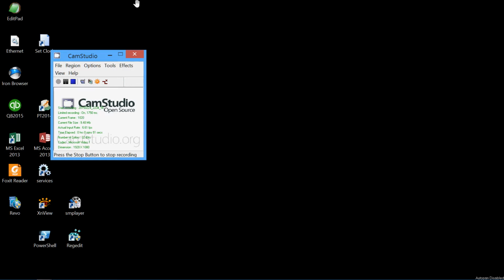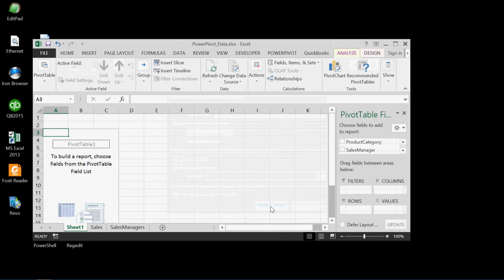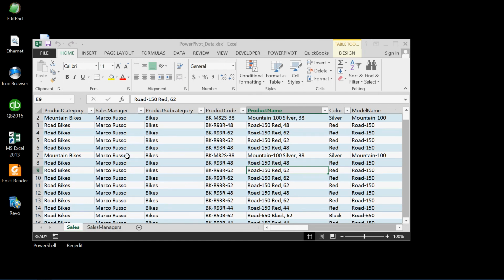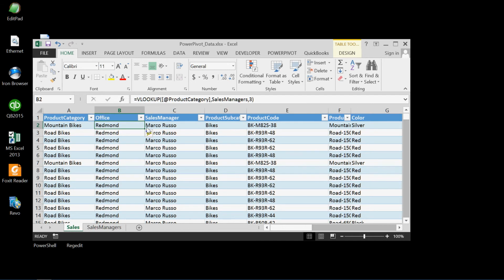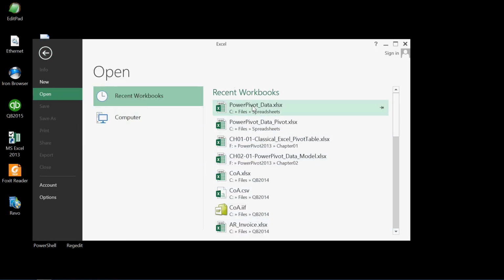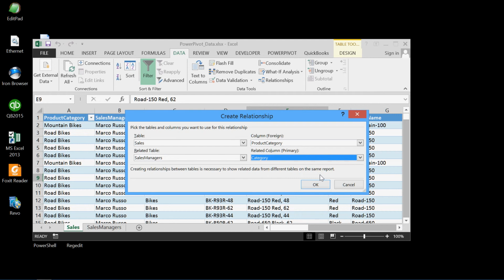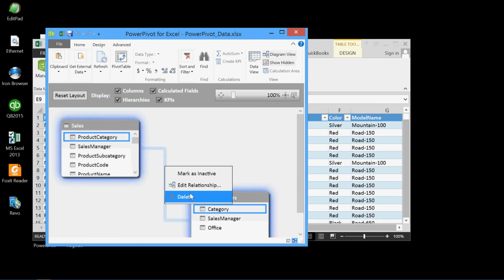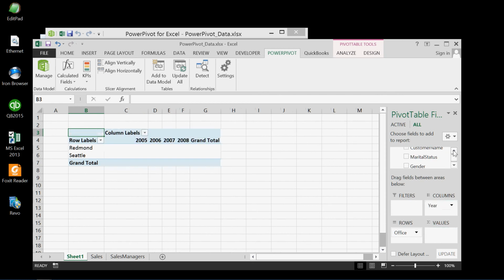MS Excel PowerPivot and Data Modeling Part 1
Demonstrates the basic ideas involved in the newer Power Pivot and Data Modeling capabilities of Microsoft Excel.